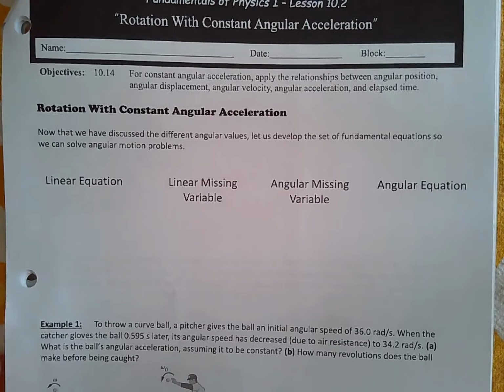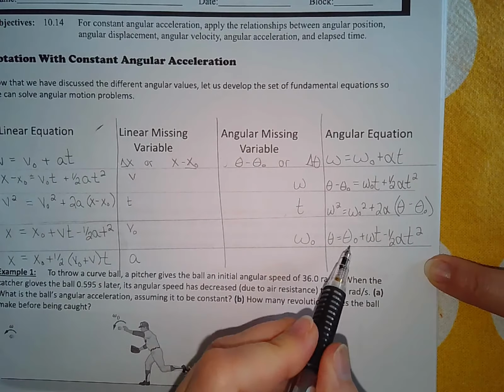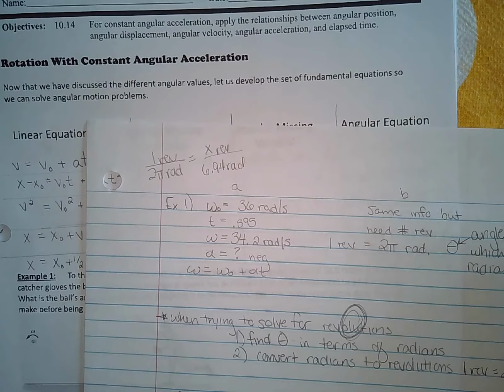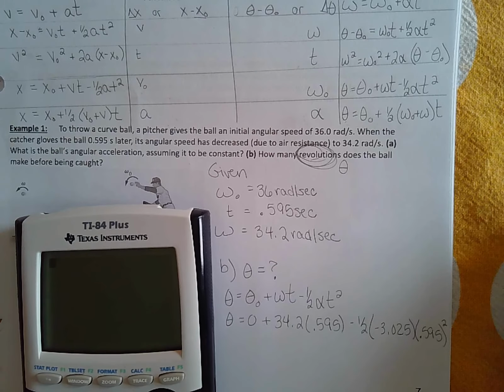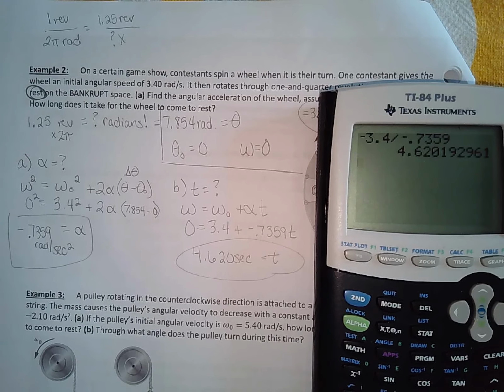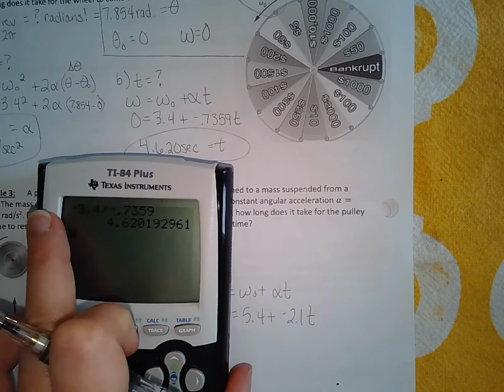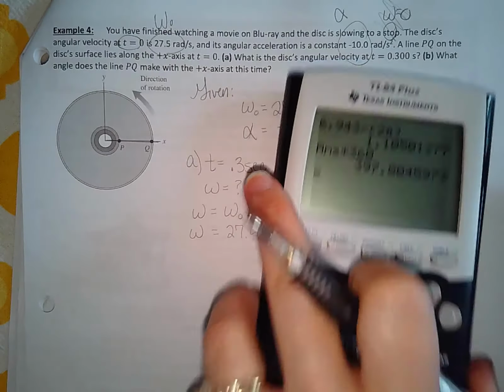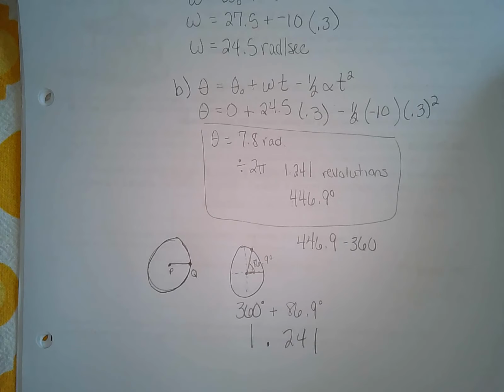Physics 10.2 Constant Angular Acceleration